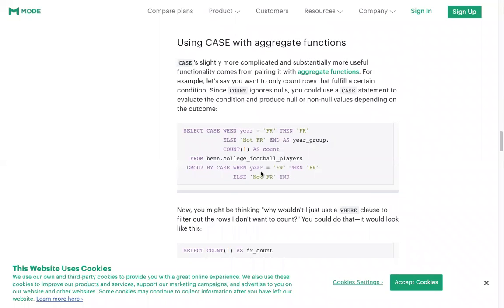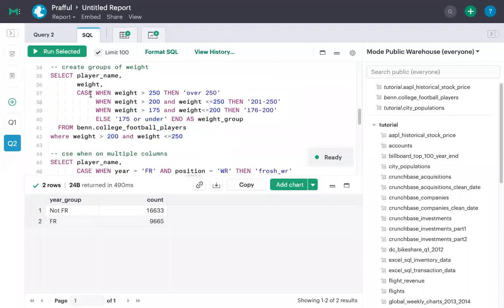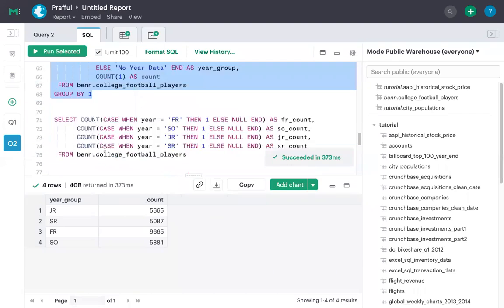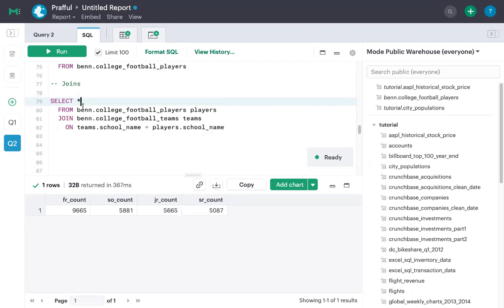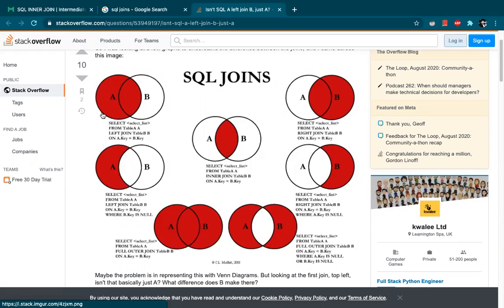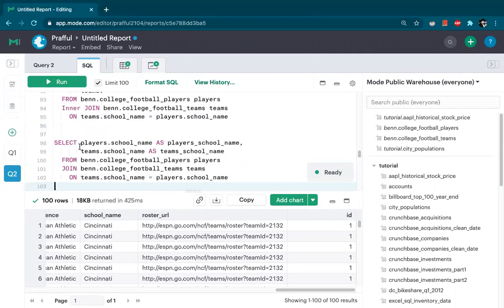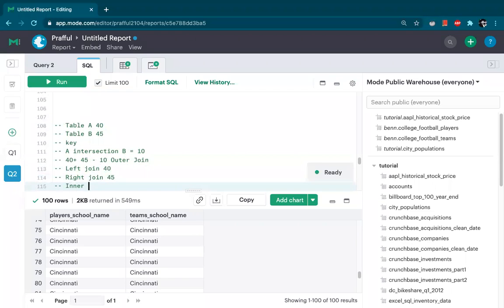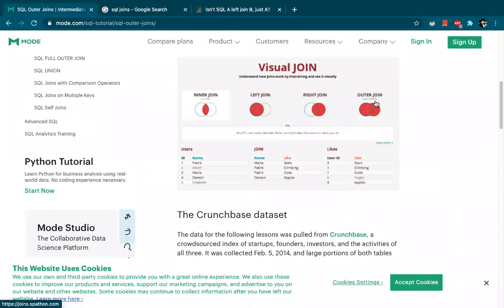SQL Session 2: Intermediate SQL | Part 2/2 | Intro to Joins